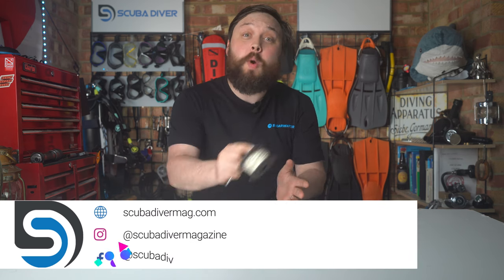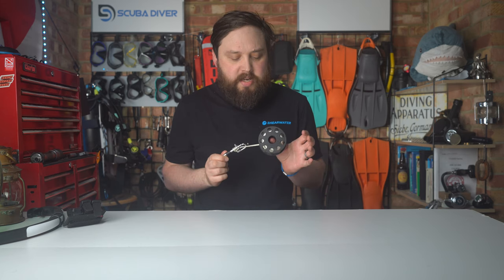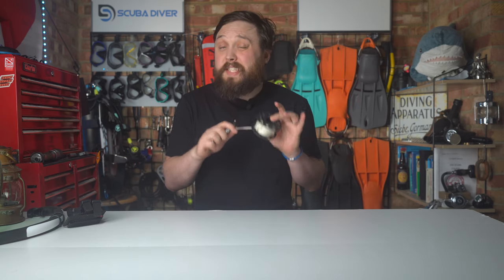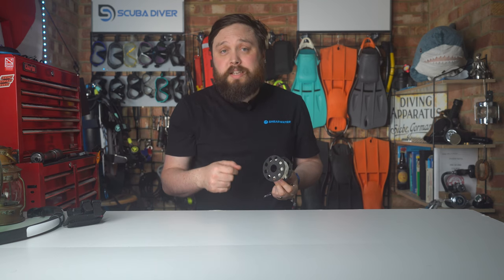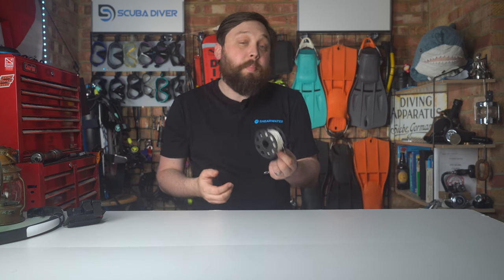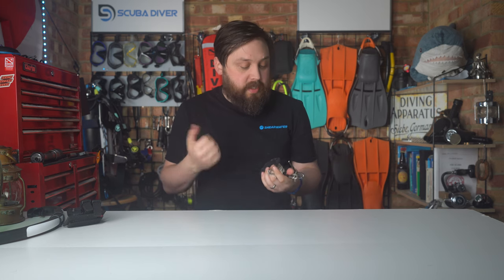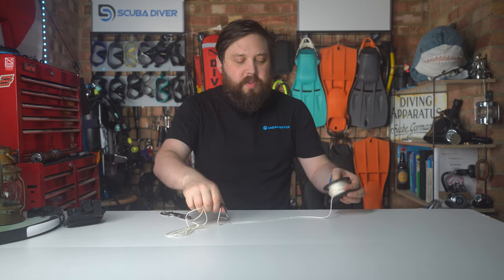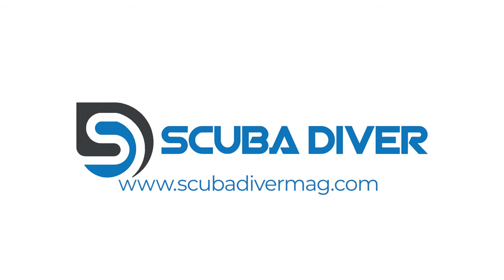Can I Use Loose Line for a dSMB or Do I Need a Spool?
Can I Use Loose Line for a dSMB or Do I Need a Spool? scuba askmark @BrentHollett
AskMark as a Recreational, no deco diver, is there any reason to have more than 6m of line on a DSMB reel?
LINKS

OUR WEBSITES